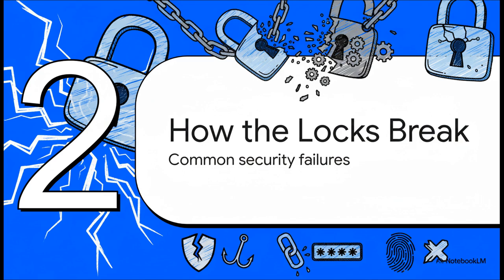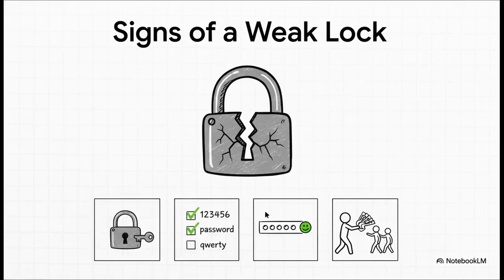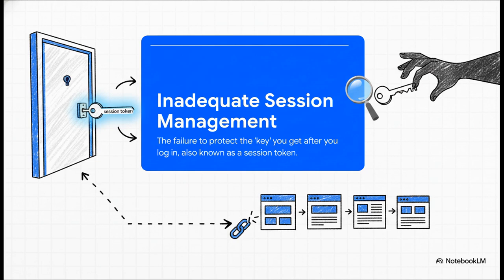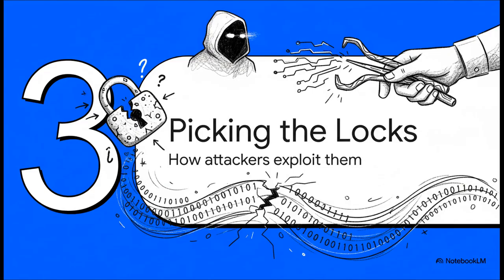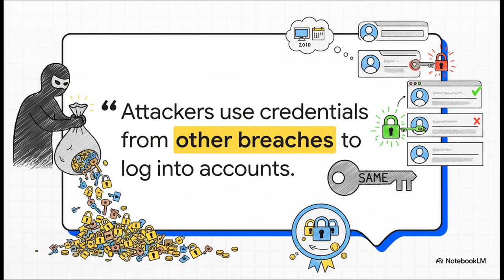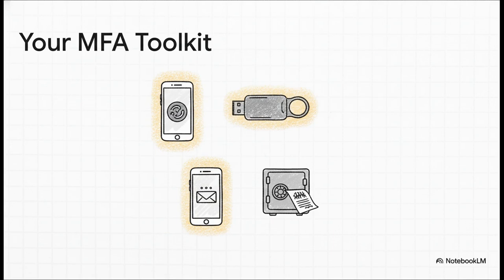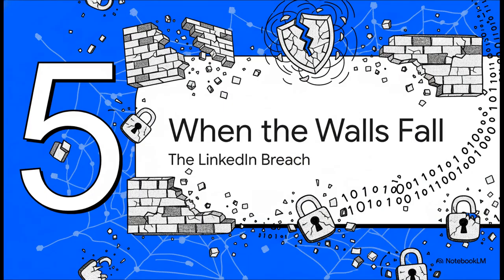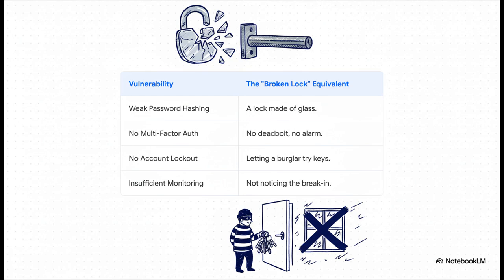OWASP Top 10 A07: Authentication Failures Exposed (How Hackers Steal Your Identity!)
Uncover **OWASP Top 10 A07: Identification and Authentication Failures**—the vulnerability letting hackers steal your identity with weak passwords, broken session management, and missing MFA. This video shows how attackers bypass login systems, hijack user accounts, and credential stuff their way into databases using billions of leaked passwords.

Learn what authentication failures are, common attack vectors like brute force, credential stuffing (haveibeenpwned database), session fixation, and missing multi-factor authentication. See real disasters: Yahoo breach (3 billion accounts), credential stuffing attacks against major platforms, and how weak password policies enable mass account takeovers.

Key defense strategies include implementing MFA (TOTP, hardware tokens, biometrics), secure session management, rate limiting and lockouts, passwordless authentication (WebAuthn, passkeys), and password strength enforcement. Developers: Stop trusting passwords alone—layer your auth defenses NOW.

👉 Next: Software and Data Integrity Failures breakdown!

Timestamps:
0:00 - Identity Theft Starts Here
0:45 - What Are Authentication Failures?
1:30 - Common Attack Vectors: Brute Force & Credential Stuffing
2:45 - Real Breaches: Yahoo, LinkedIn, Credential Stuffing
4:00 - Session Management Vulnerabilities
5:00 - MFA & Passwordless Auth Solutions
6:00 - Best Practices & Rate Limiting
6:45 - Key Takeaways